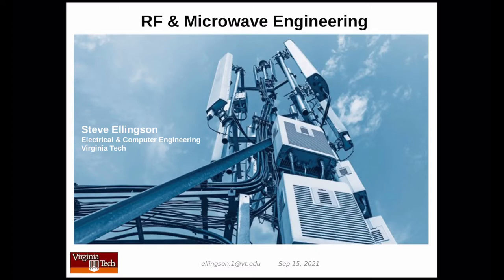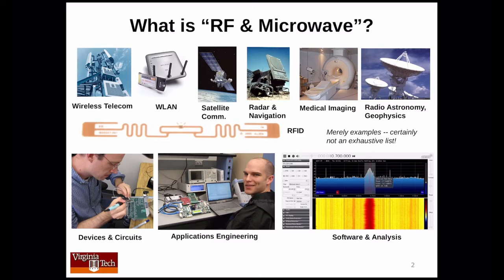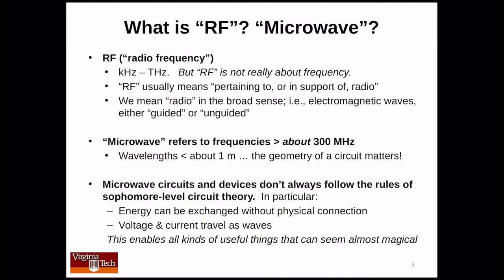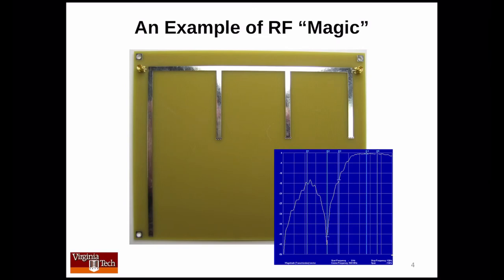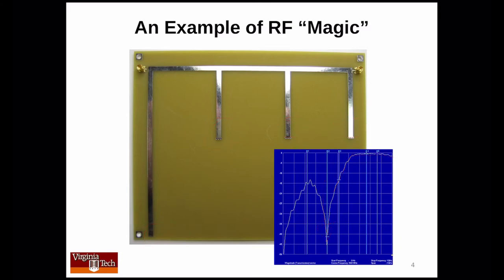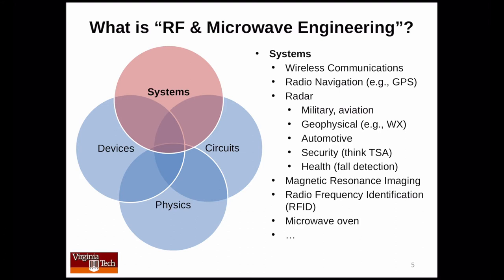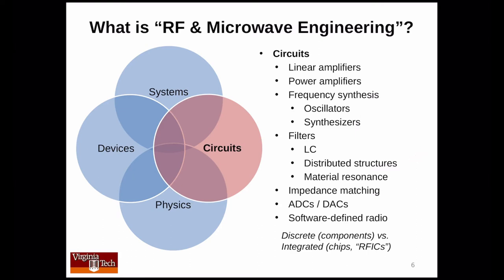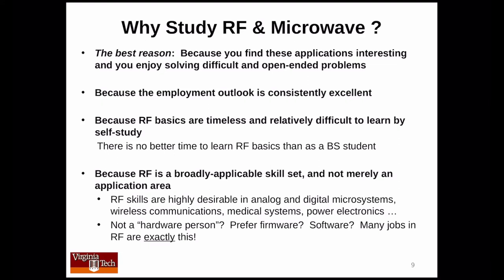#78: RF & Microwave Engineering: An Introduction for Students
This video is for undergraduate students in electrical engineering who are curious about RF & Microwave Engineering as a possible career path.

See these videos to get some different perspectives on what this business is about: